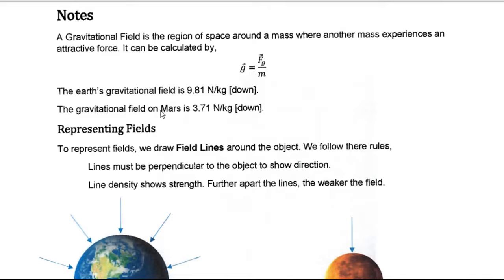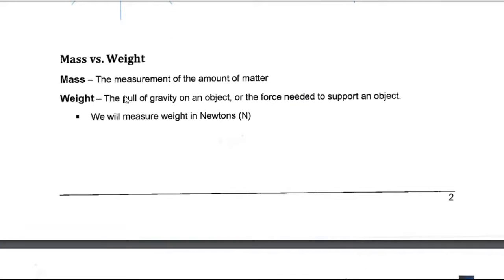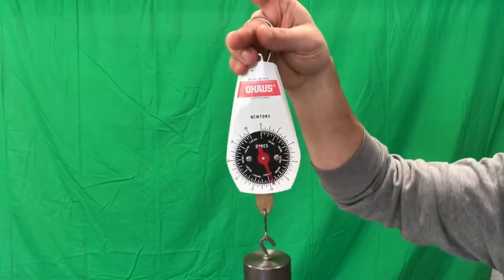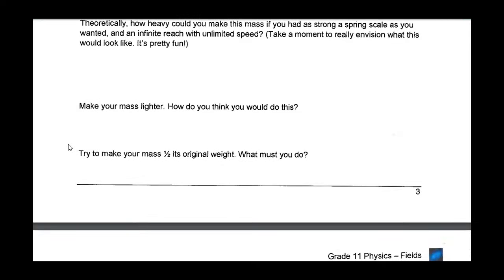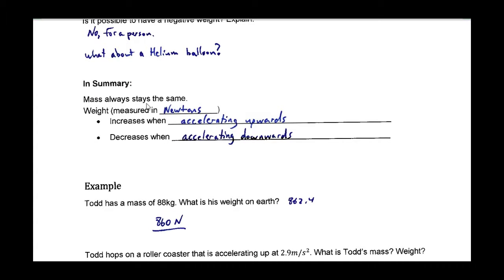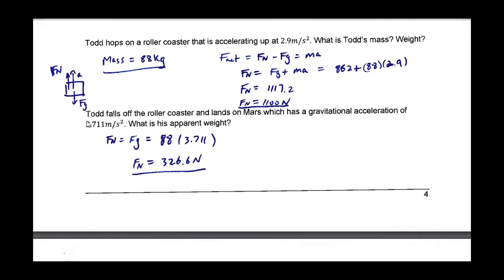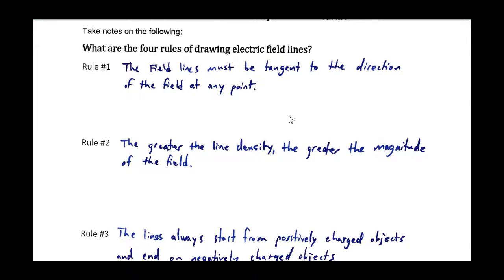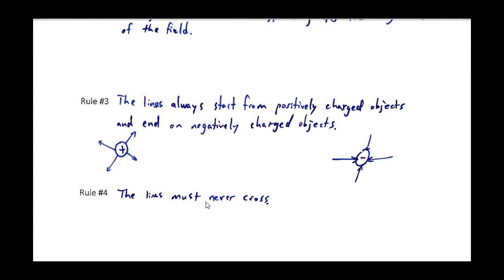Fields Notes 1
Here we learn about gravitational fields.